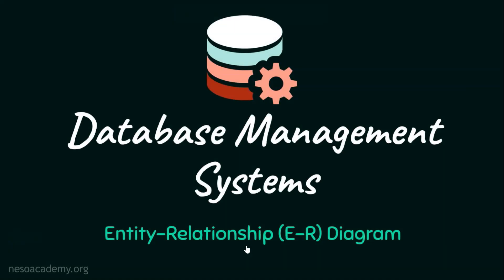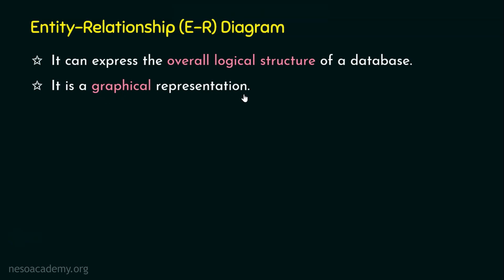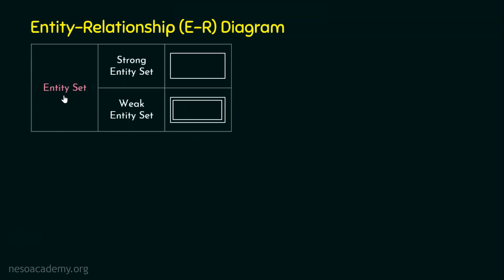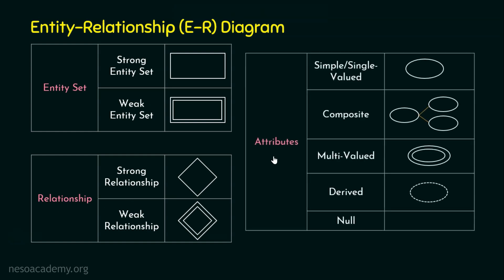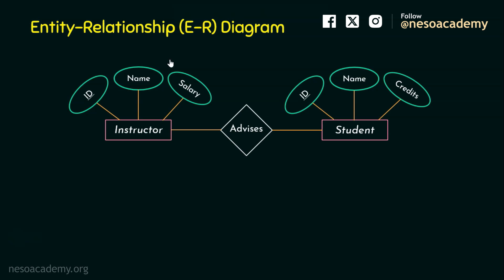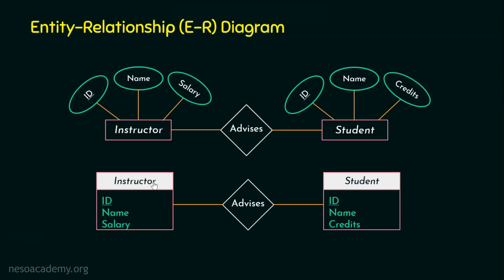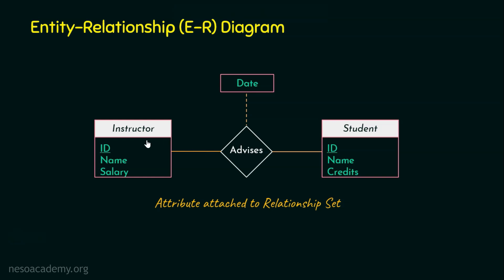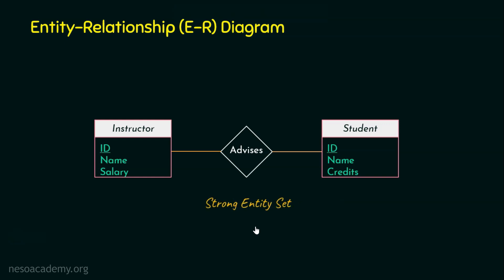Entity-Relationship (ER) Diagram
DBMS: Entity-Relationship (ER) Diagram
Topics discussed:
1. Entity-Relationship (ER) Diagram.
2. E-R Diagram Example.
3. Attribute of Relationship Set.
4. Strong Entity Set.
5. Cardinality Limits.
6. Recursive Relationship.